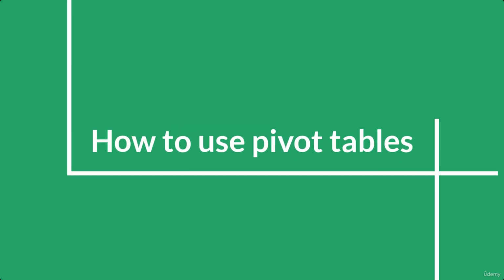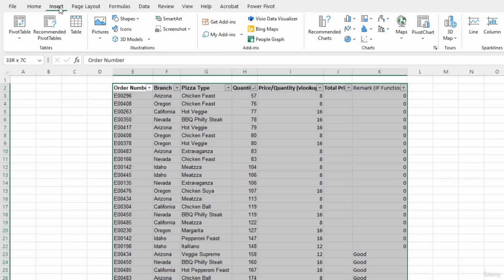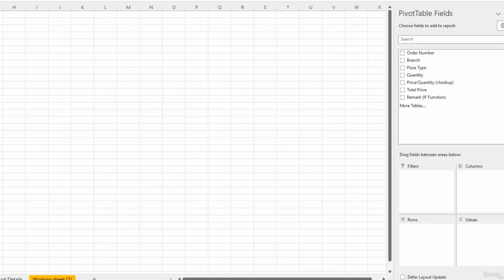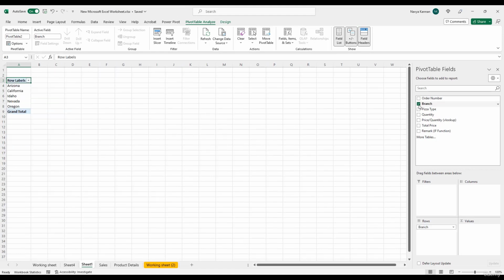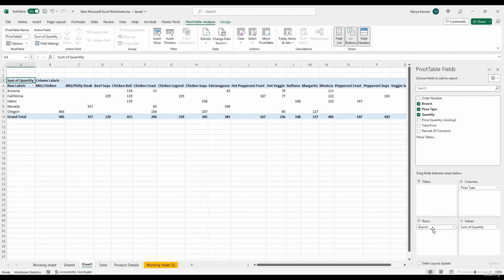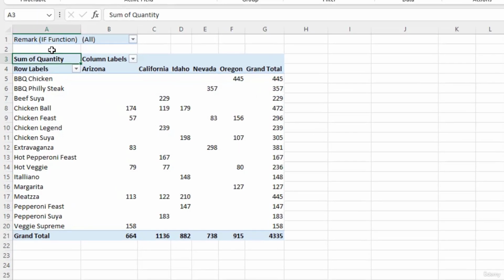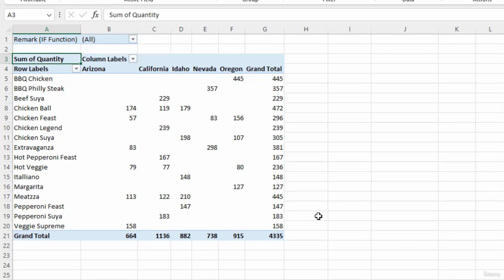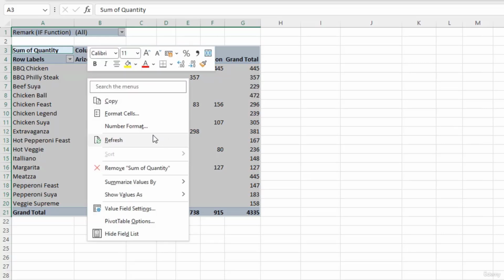12 Pivot Tables